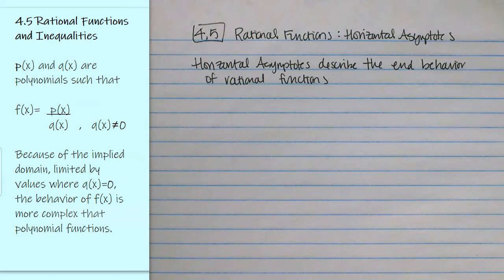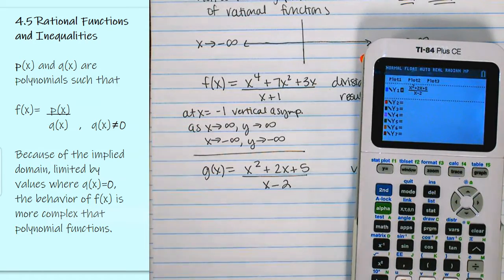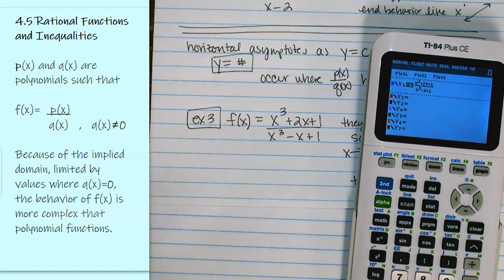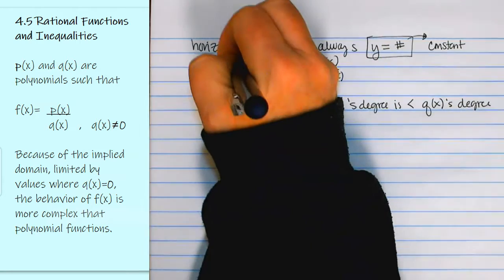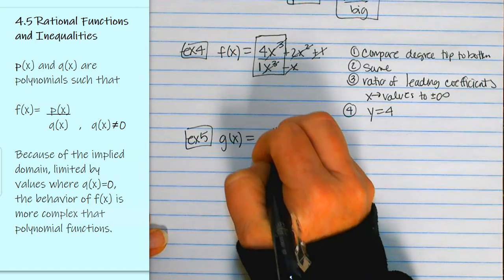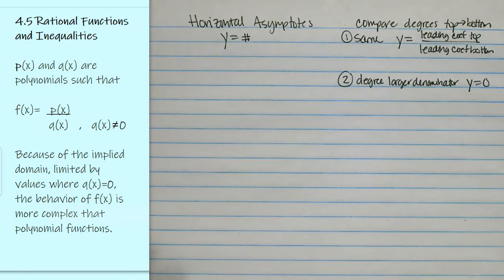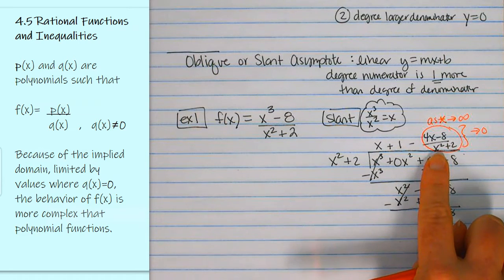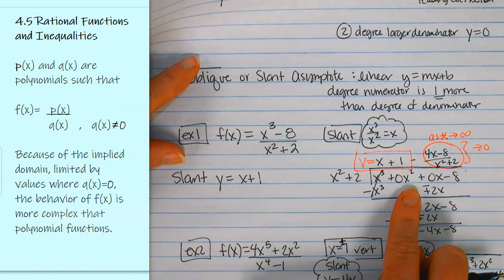4.5 Rational Functions-Horizontal Asymptotes || Precalculus